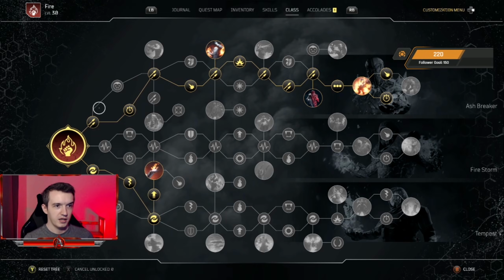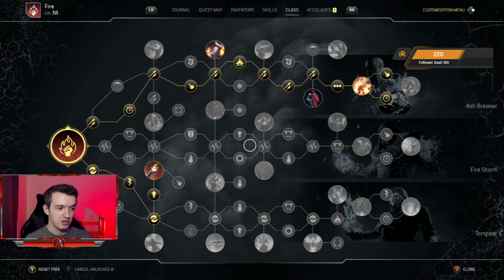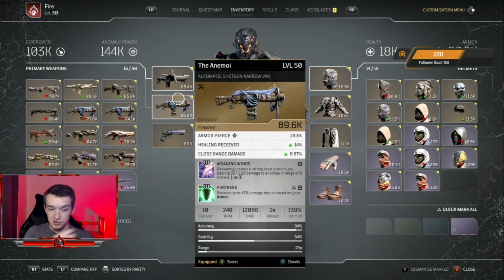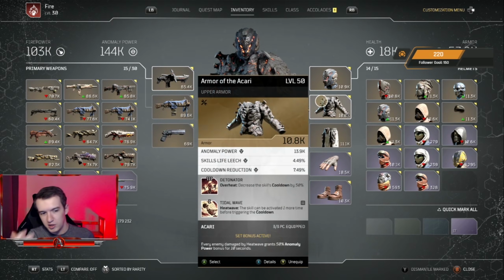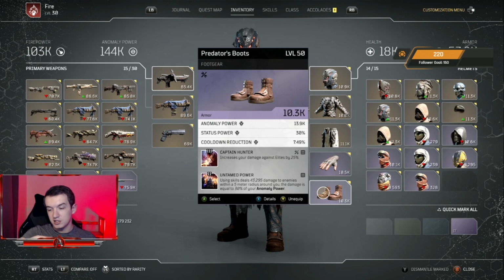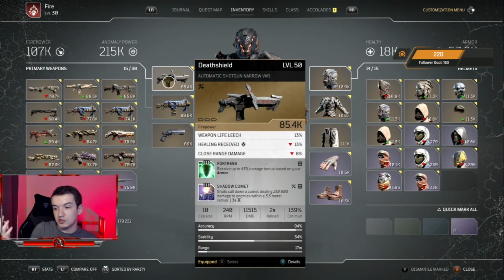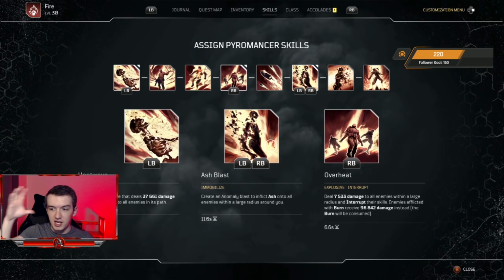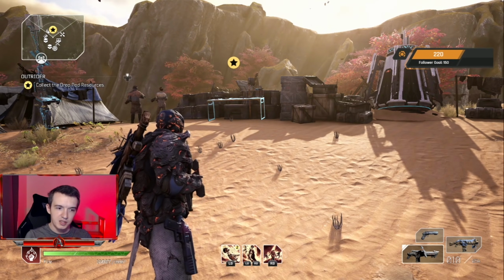Outriders - The BEST End Game Pyromancer Build - Top Tree Acari New Meta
ENDEAVOUR PREP GUIDE!! My variation on a build popularized and originally created by tragic the current speed run king.

This is the BEST endgame pyromancer build for speedrunning. This is the one a lot of speedrunners much better than myself use and this is the one you guys should use as well. My variation forsakes all defense for pure speed. This isn't a debuff group build or anything like that, it's meant for pure solo damage and while you could do great damage in a group you would die A LOT. I can't emphasize this enough, this build is MEGA RISKY for the sake of speed and you will die A LOT if you mess up.

Bottom tree pyromancer is outdated in comparison to top tree overheat builds. The amount of damage output gained from reducing ash blasts cooldown and amplifying damage to ashed targets totally makes up for every weakness of the traditional overheat pyromancer build.

This is much riskier than the old pyromancer build but it makes up for it with pure damage. This is the fastest pyromancer build in Outriders and the best endgame build in Outriders in my opinion.

Due to all defensive mitigation being bugged, we're totally ignoring defense and going for pure offense. This build will take skill to master and if you are brand new to the game you're going to die a lot running it. However if you understand spawns or really love a particular map this top tree pyromancer build cannot be touched in the speed department.

Usually ash breaker pyromancer builds are reserved for volcanic rounds builds, but now a new king is in town.

In this video i show you how to play the best end game pyromancer build and I know for a fact ya'll will be able to go even faster than I did. I hope this endgame pyromancer guide shows you how good top tree pyromancer is!

If you're a PC player you can go 10x faster than I go, controllers are a pain for moaning winds!

0:00 Skill Tree Overview
4:51 Gear and Mods
9:09 Playstyle
11:36 Summary
13:41 Chem Plant Speedrun (5 min 23 seconds}